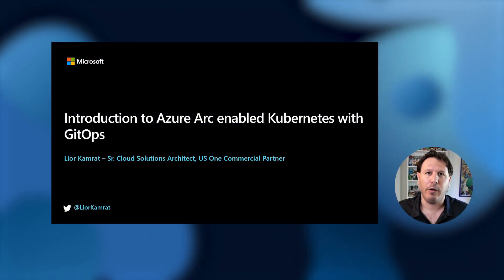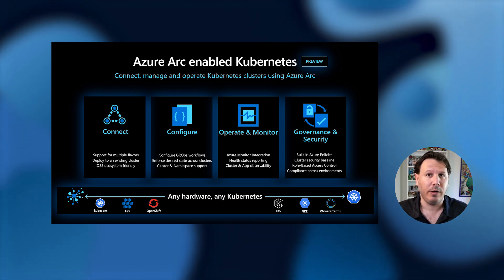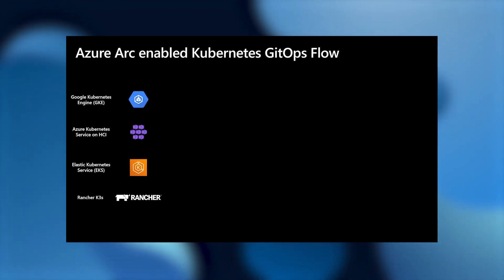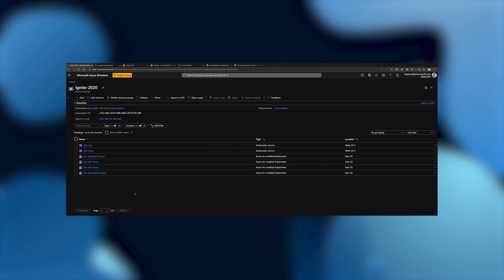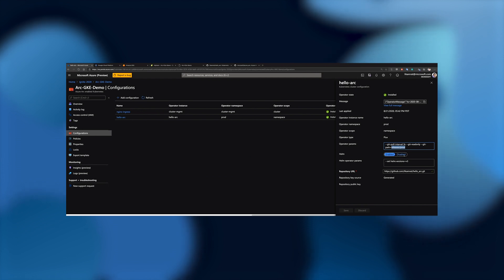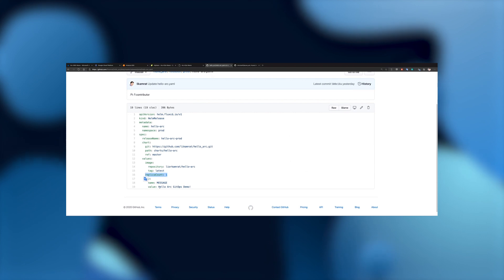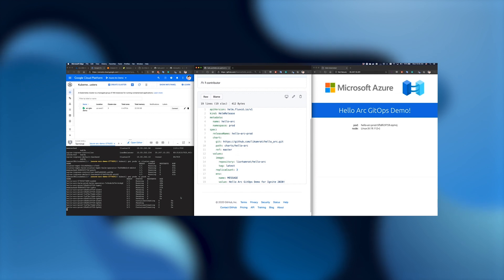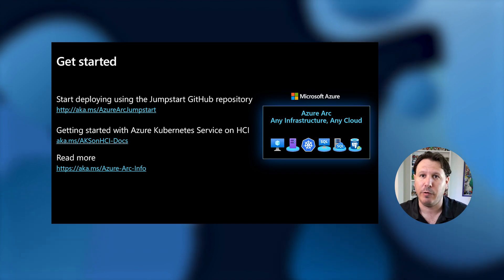Introduction to Azure Arc enabled Kubernetes with GitOps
In this session, we will demonstrate how Azure Arc enabled Kubernetes
can enable an end-to-end GitOps flow on clusters deployed outside of Azure to allow infrastructure and application consistency and governance across multi-cloud and on-premises environments.